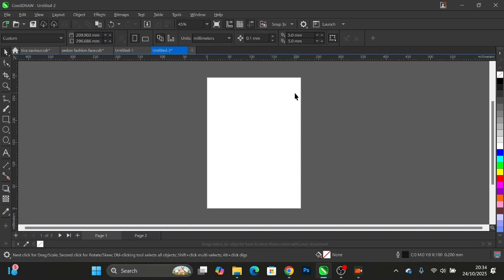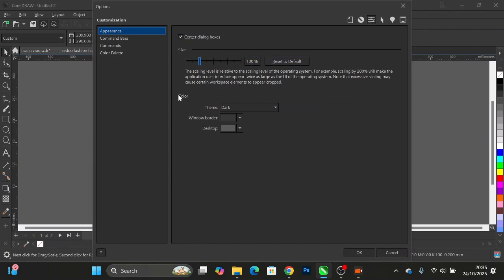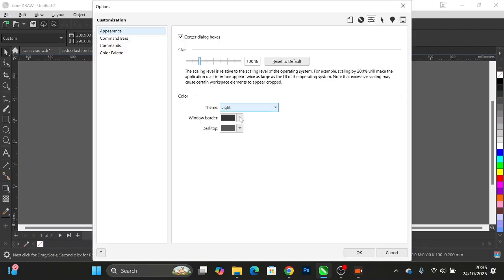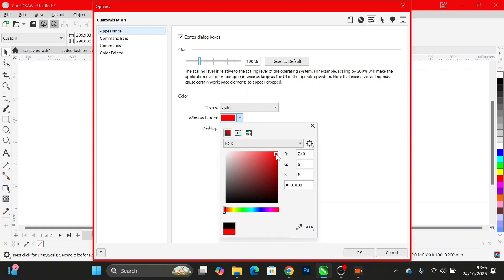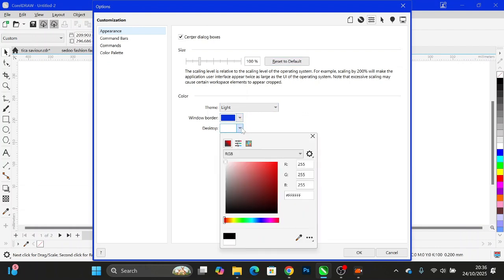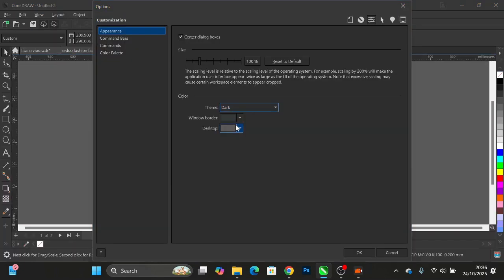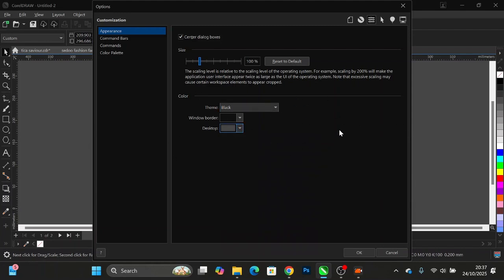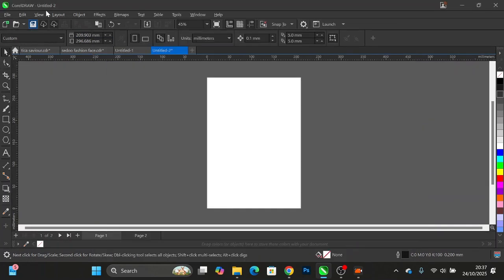How To Customize Your CorelDRAW Workspace | Change to Dark or Light Mode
Want to give your CorelDRAW a fresh new look?  In this quick tutorial, I’ll show you how to change the CorelDRAW environment colors  from the classic default mode to dark mode or light mode! Whether you prefer a bright workspace for clarity or a dark one to reduce eye strain, this guide will help you make CorelDRAW match your style